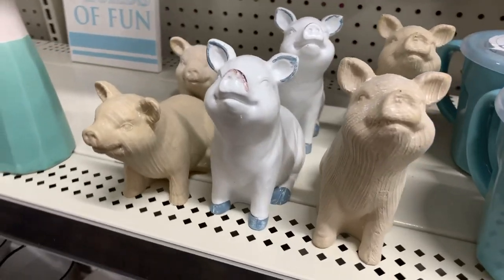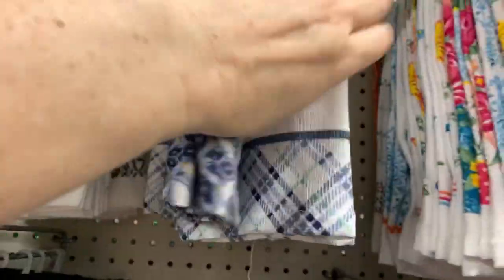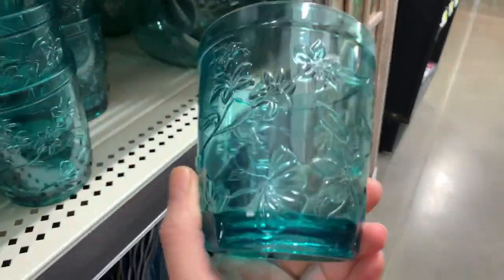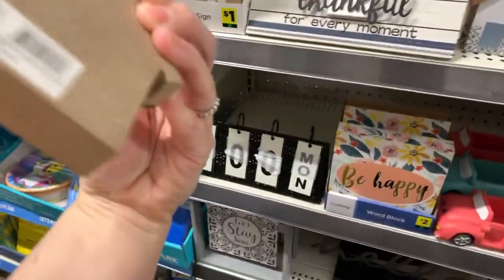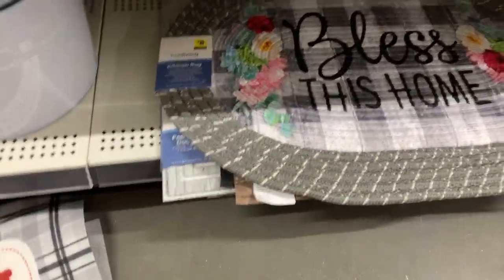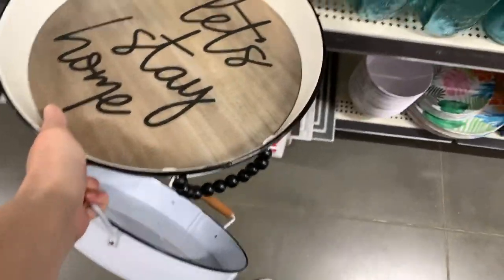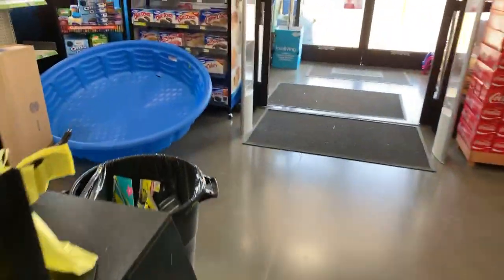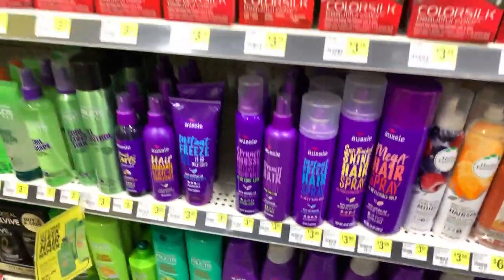DOLLAR GENERAL SHOPPING!!! * NEW FINDS FOR SPRING!!!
Come shopping with me at  Dollar General !!!